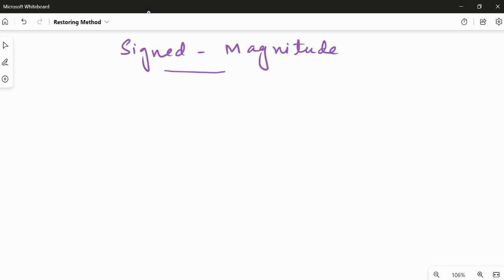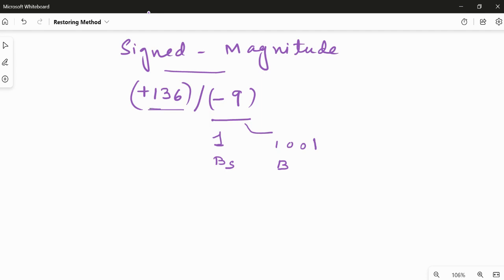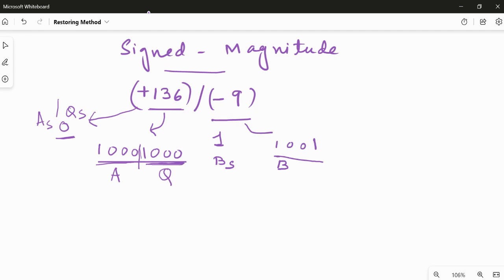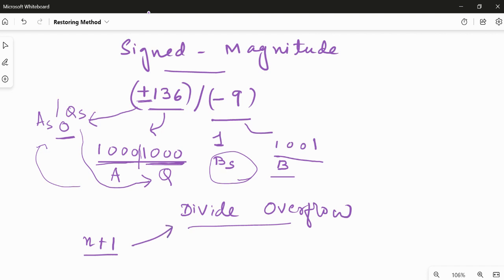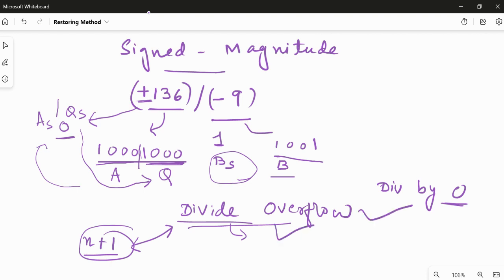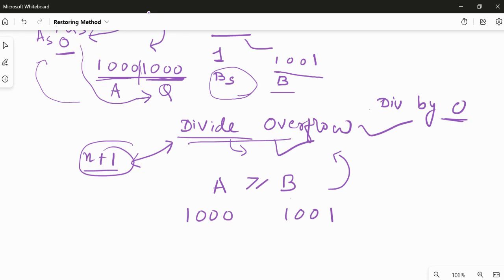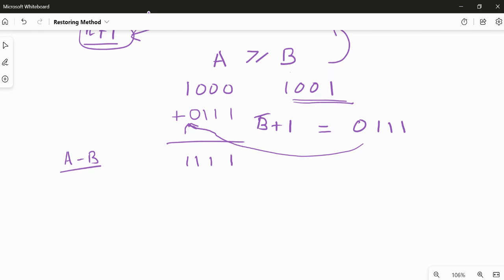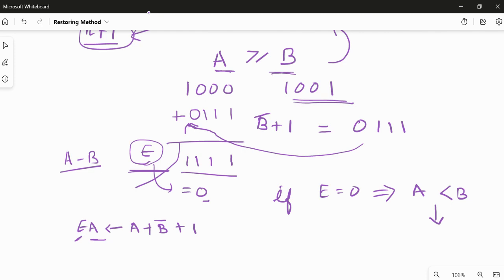Restoring Method of Binary Division Part I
This video describes how to use the Restoring Method of division for Signed-Magnitude Binary operands, with an example.